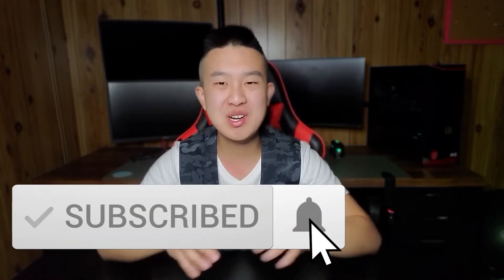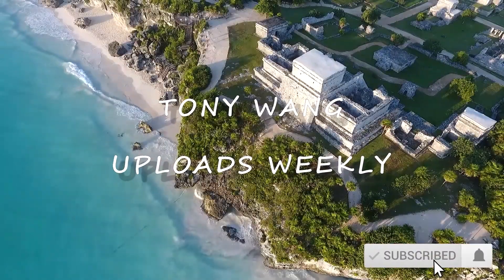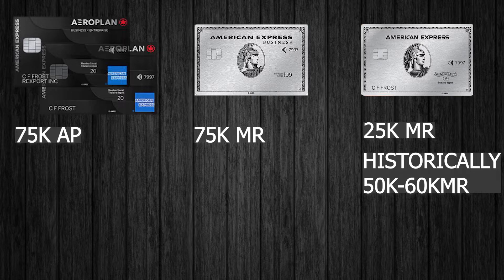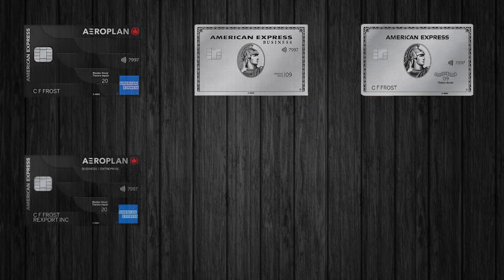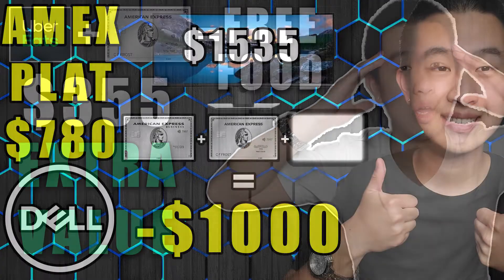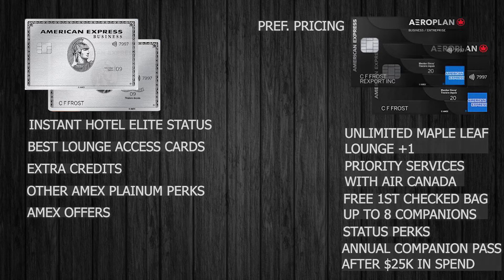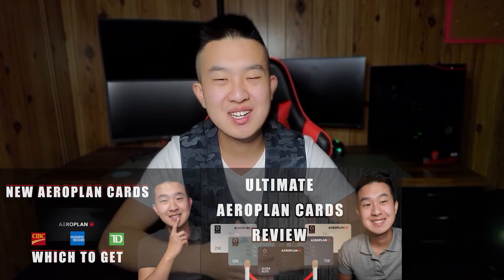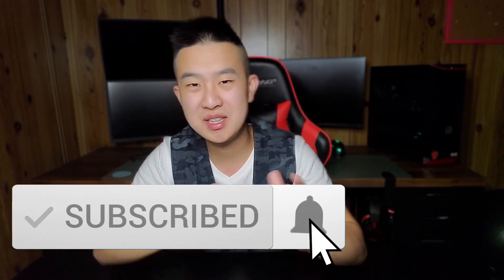New Metal Cards: Amex Platinum Cards VS Aeroplan Reserve | The Best Canadian Luxury Travel Cards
New Metal Cards: Amex Platinum Cards VS Aeroplan Reserve | The Best Canadian Luxury Travel Cards. In this video I will review and compare the American Express platinum card to the American Express Aeroplan Reserve card and help you decide which one is better for yourself. This review will include the signup bonus, annual fees, point multipliers, perks and benefits, and more! This will include the:

Amex Personal Platinum
Amex Business Platinum
Aeroplan Personal Reserve
Aeroplan Business Reserve

Pt1. Why you NEED US credit cards as a Canadian living in Canada | Hilton Aspire Amex:

On this channel we focus on personal finance and upload every single week so If you like what you see and want to see more make sure to subscribe will be bell to see more every single week!